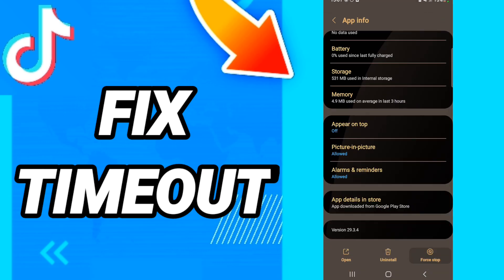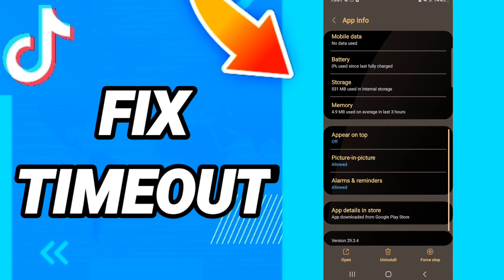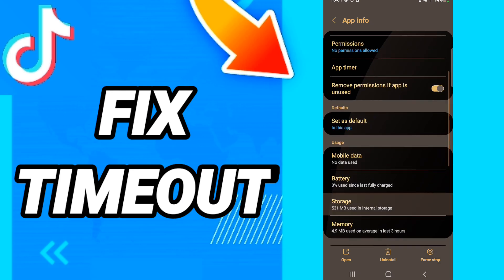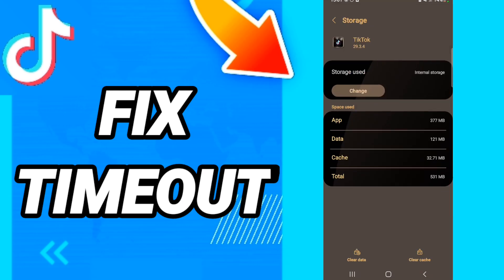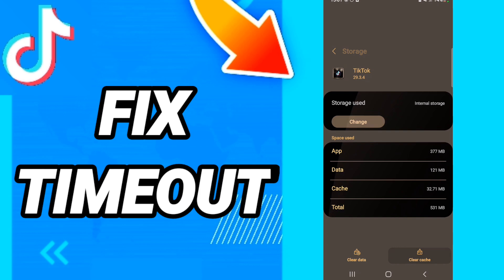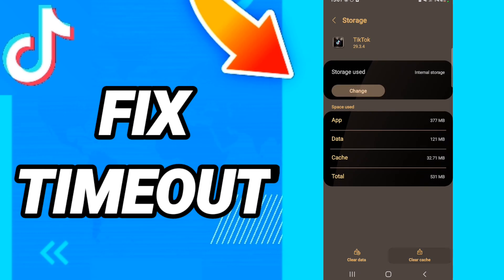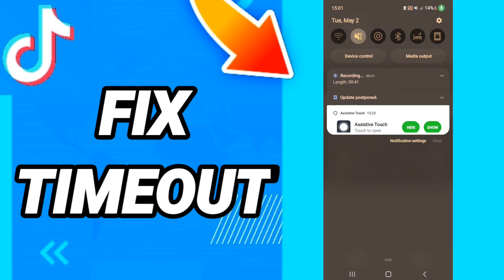How To Fix Timeout On TikTok App